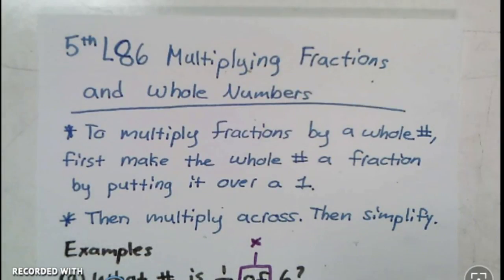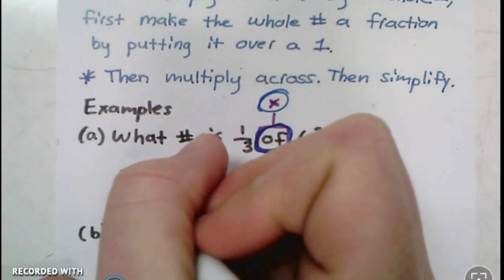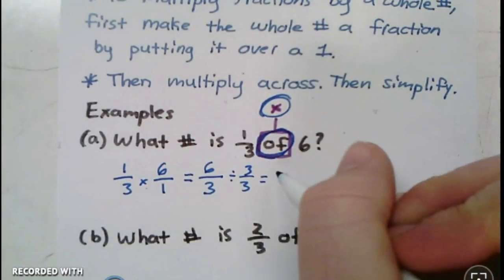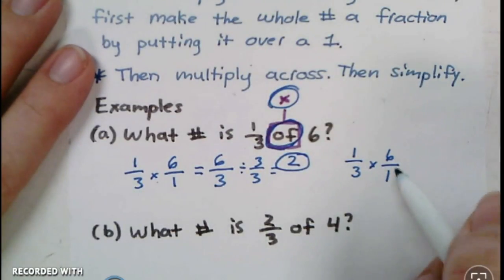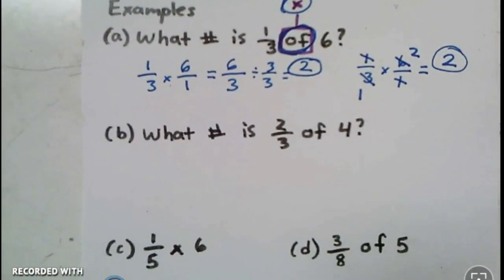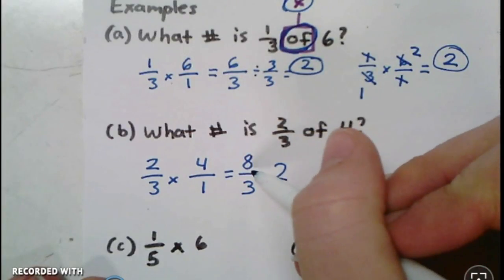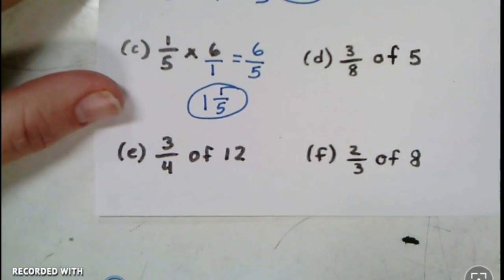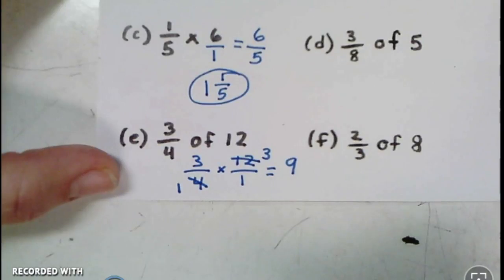5th L86 Multiplying Fractions with Whole Numbers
This video is about 5th L87 Multiplying Fractions with Whole Numbers